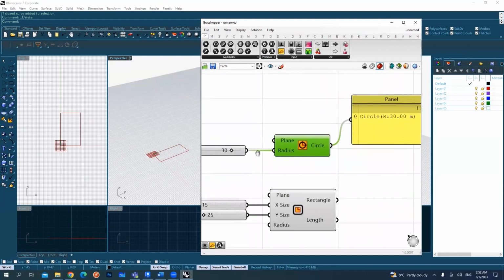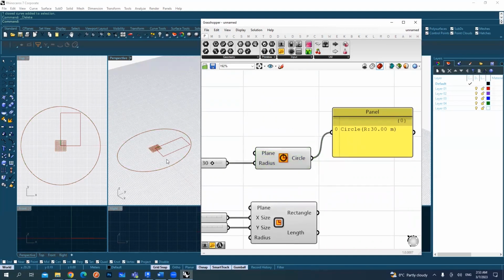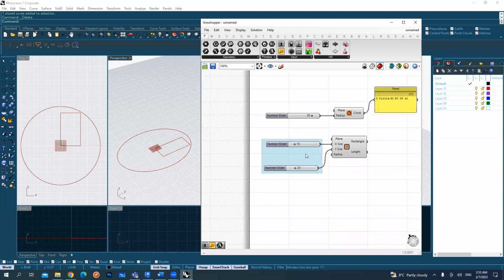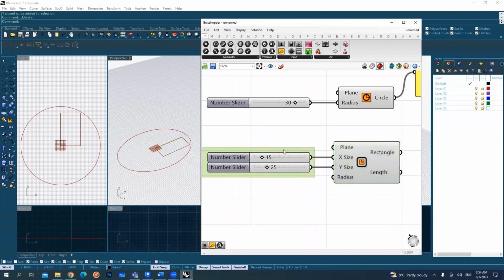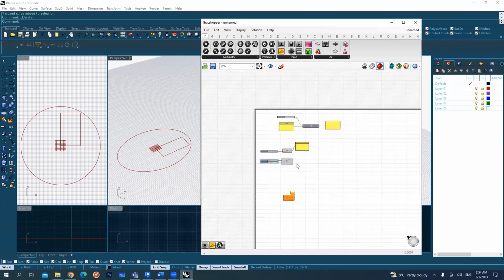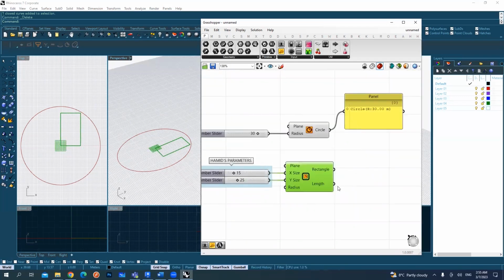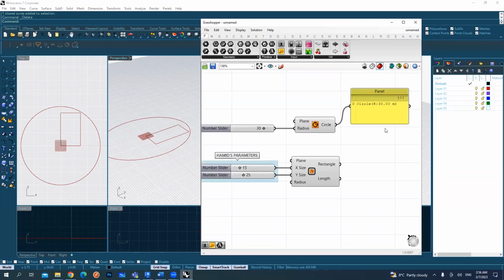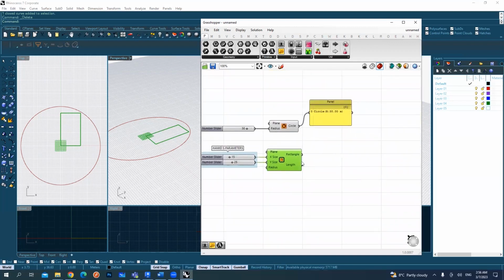3D Printing Mastery Series: 09 - Mouse wheel click in Grasshopper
Welcome to the ninth chapter of our "3D Printing Mastery Series"! In this innovative video, we explore the magic of the Mouse Wheel Click in Grasshopper—a hidden gem that unlocks a new dimension of efficiency and interactivity in your 3D designs.

The Mouse Wheel Click allows you to access hidden options, shortcuts, and functionalities within Grasshopper, streamlining your workflow and boosting productivity. In this comprehensive tutorial, we delve into the wonders of the Mouse Wheel Click, empowering you to navigate Grasshopper like a pro and make the most of its advanced capabilities.